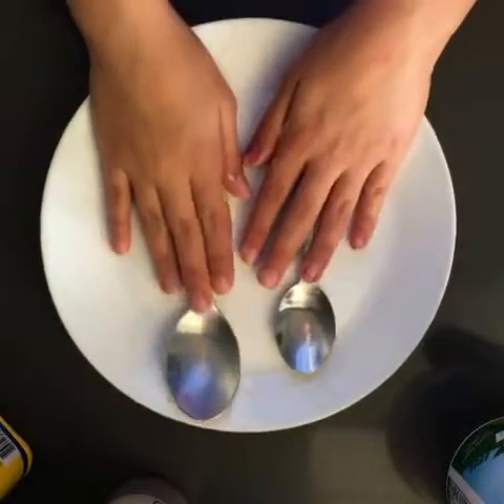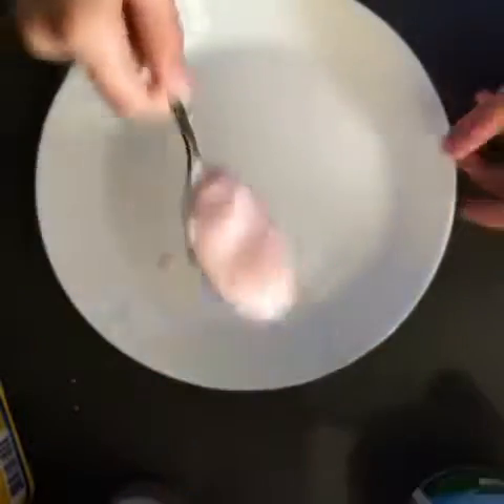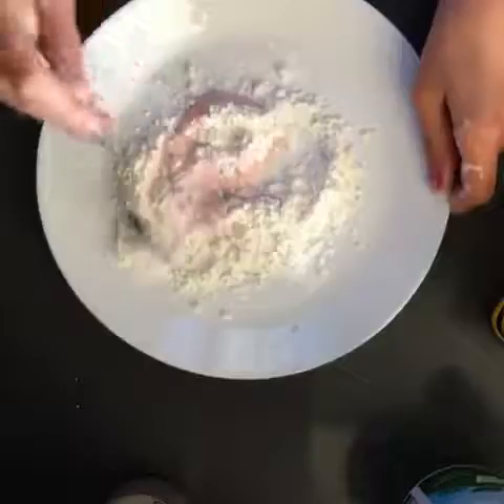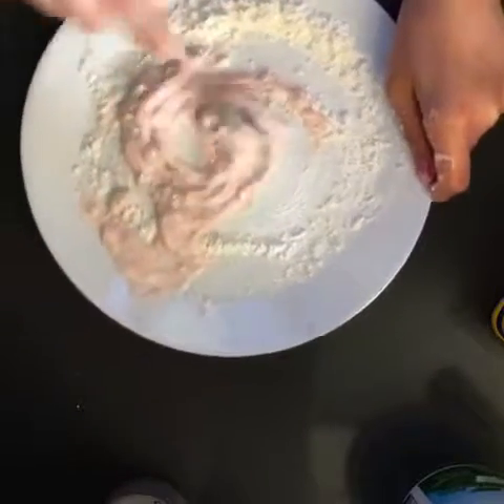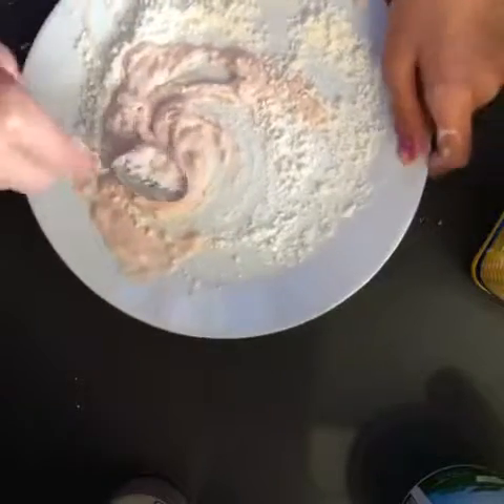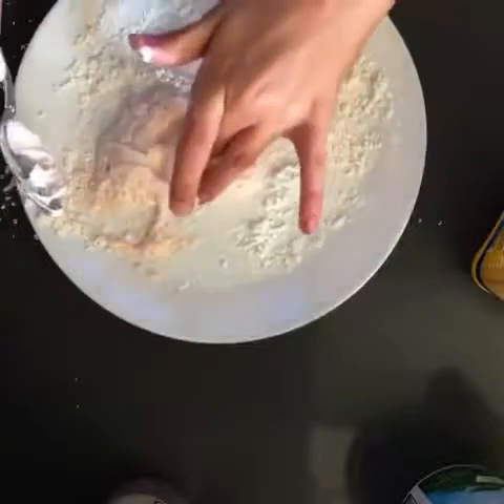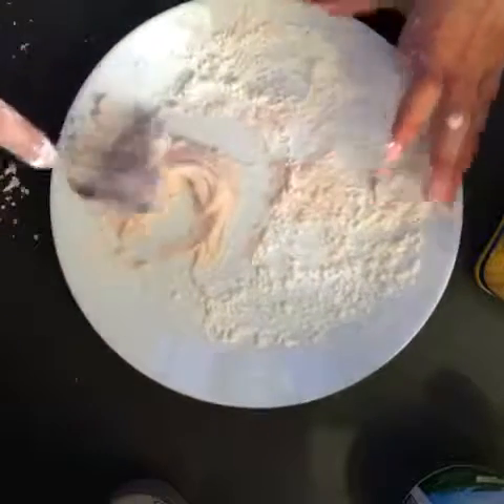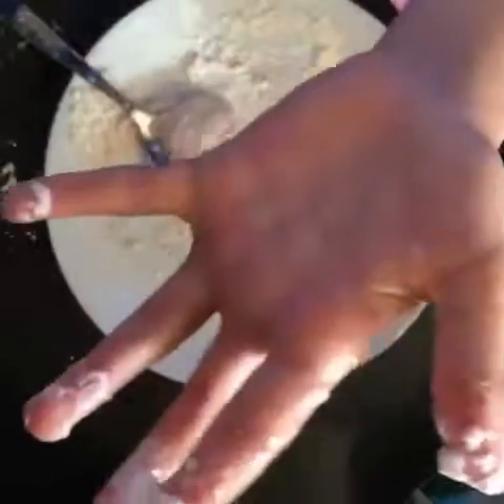How to make slime with to ingredients!! 😱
Really works must watch!!!